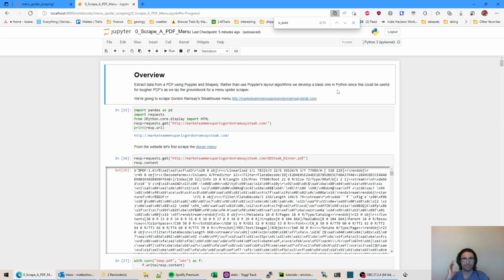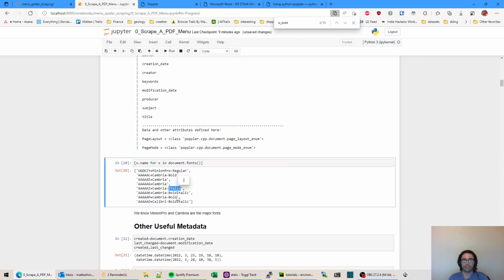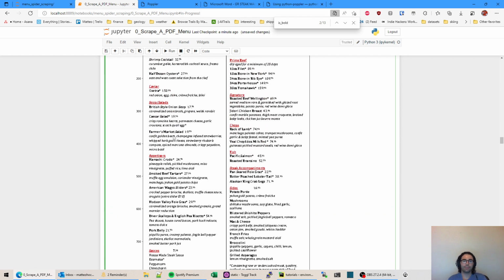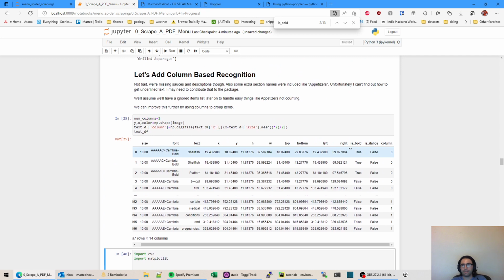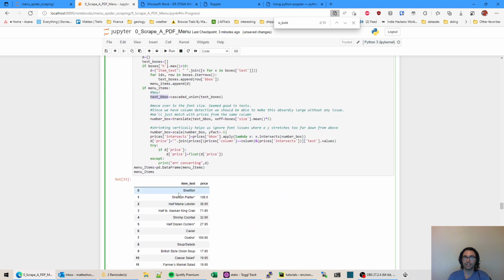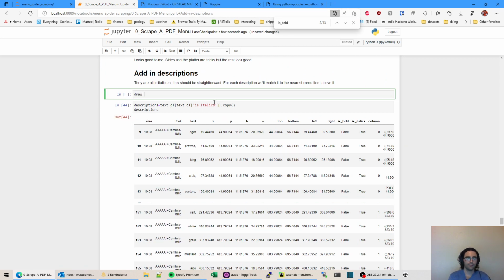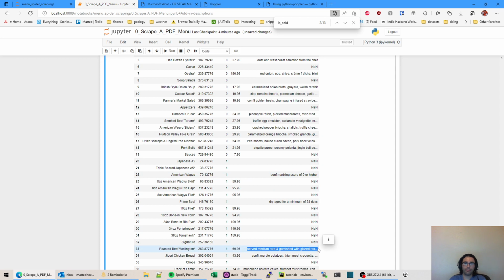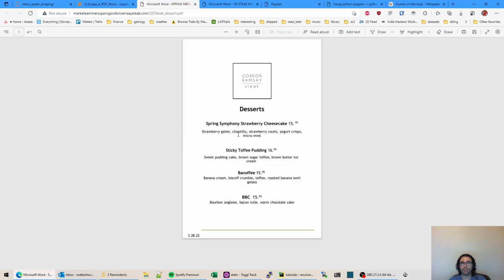How to Scrape a PDF Menu in Python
In this video I go over how to scrape a PDF menu in Python. We'll use Poppler and Shapely to create our own layout parsing algorithm. This is all part of a grander project to scrape menus across the internet for understanding local trends in prices, ingredients, and items.

0:00 Intro and obligatory Like & Subscribe
1:16 PDF Library Basics
9:23 Actual Parse of Text
28:42 Recommendations for Your Projects